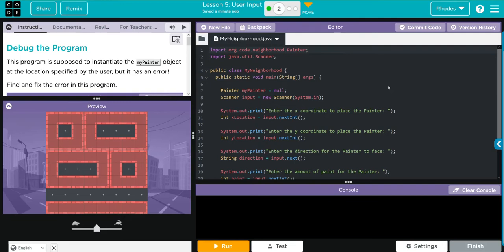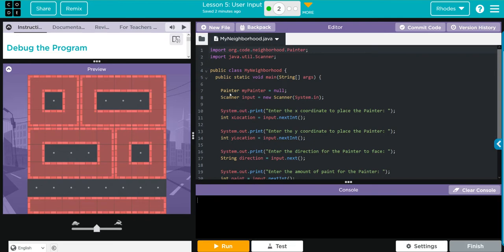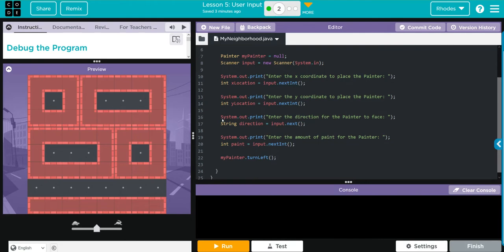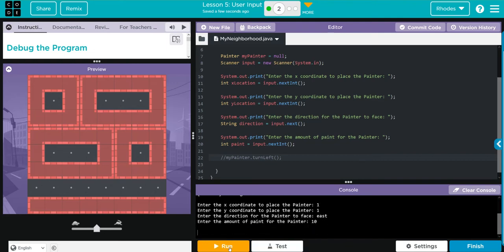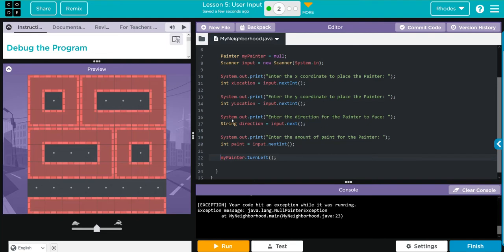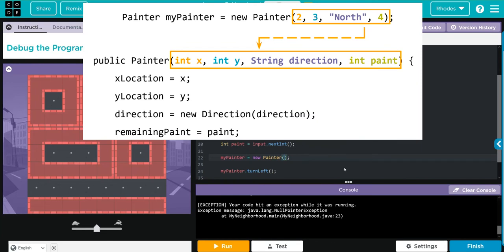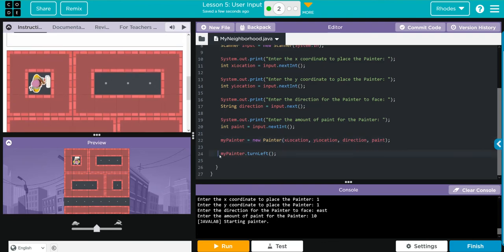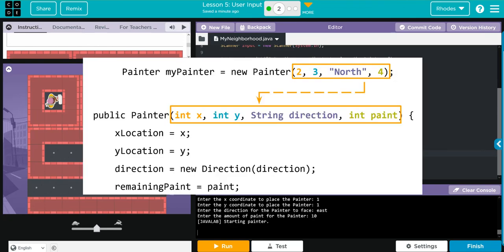AP CS A - Code.org: Unit 2: Lesson 5 #2 (2022)